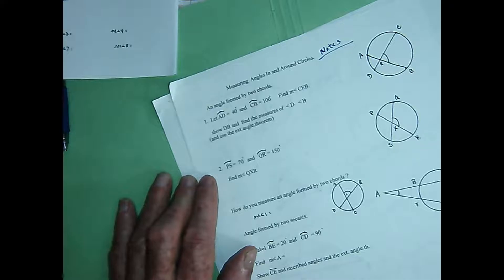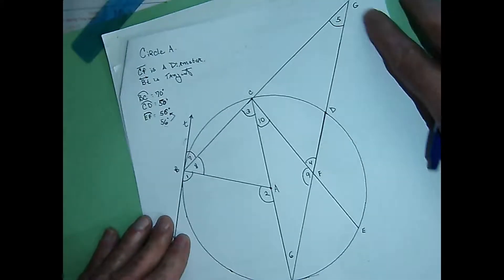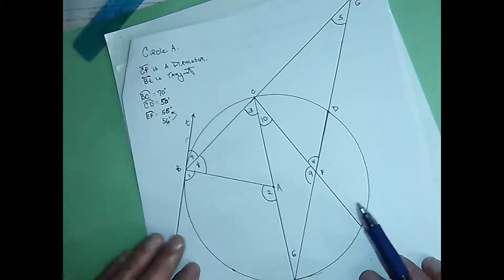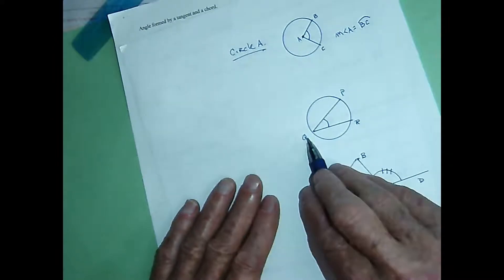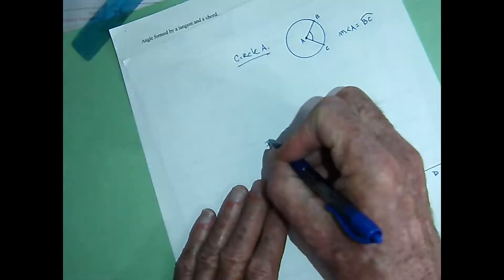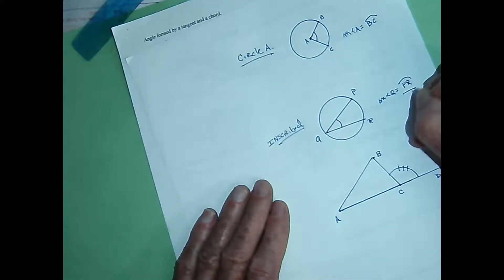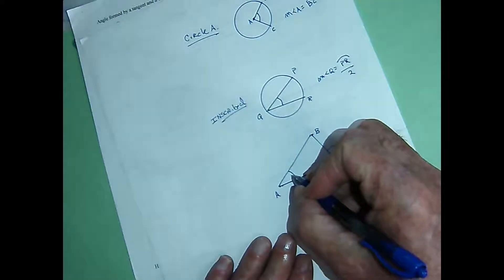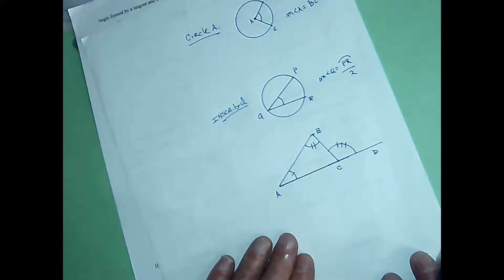angles in and around circles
Not just central angles and inscribed angles anymore, we get to find
the measures of angles all around circles